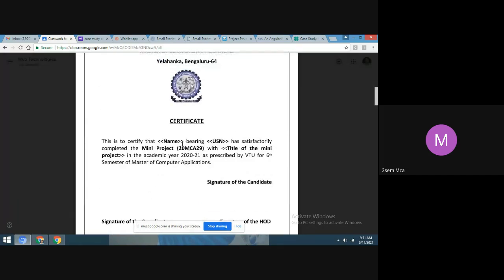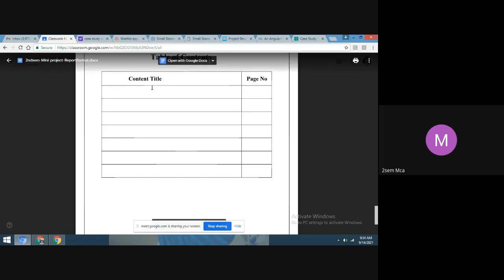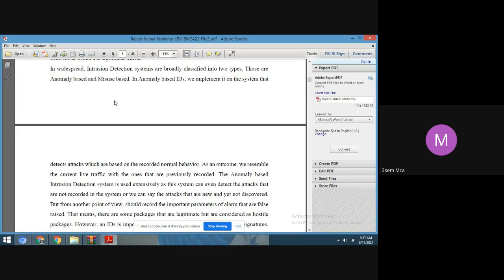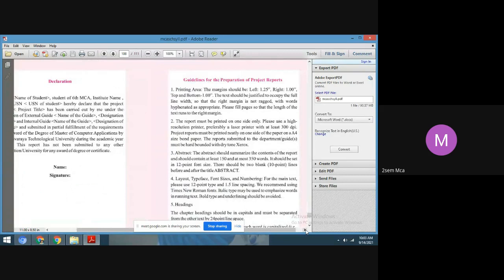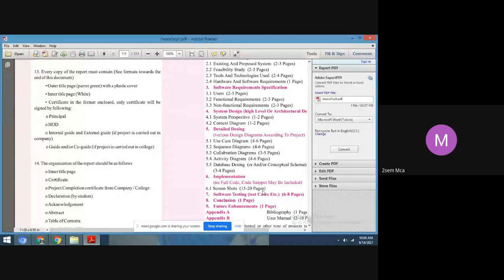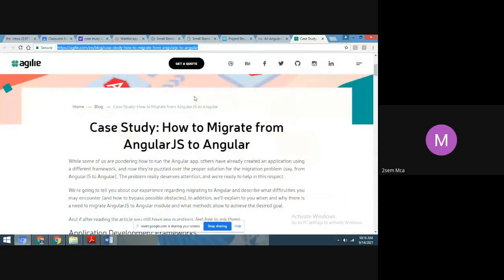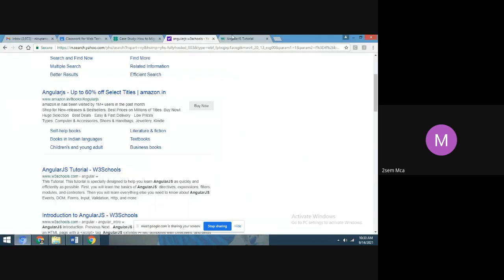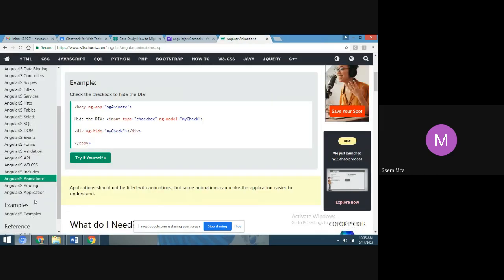Web M5 S6 2021 09 14